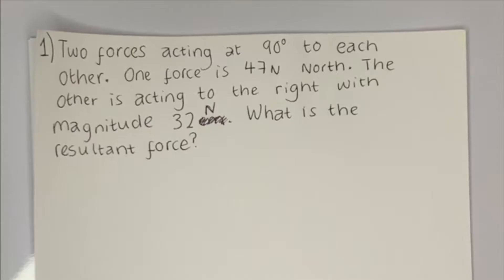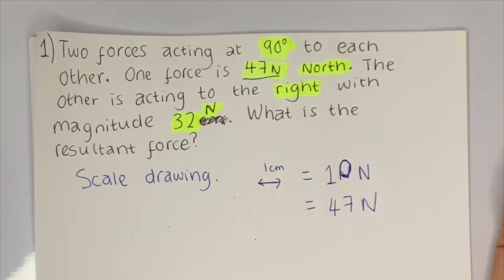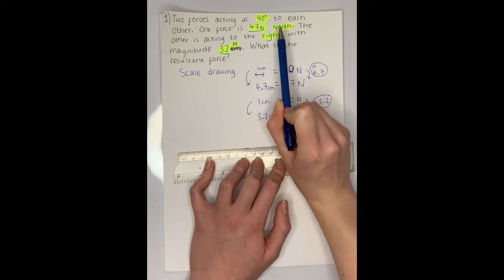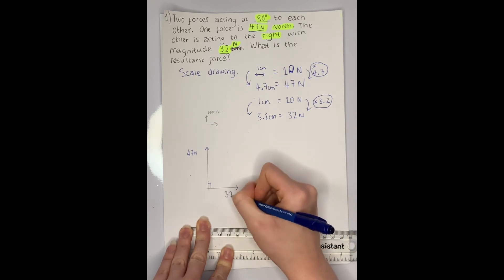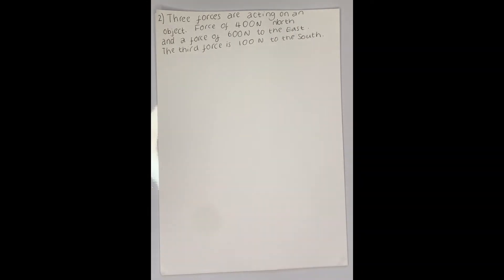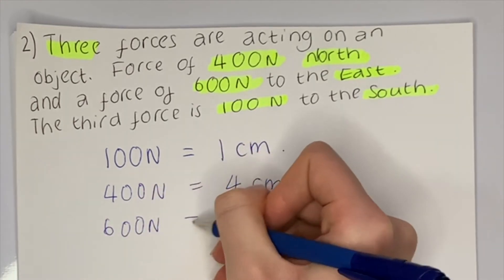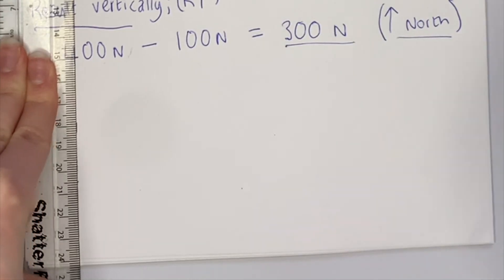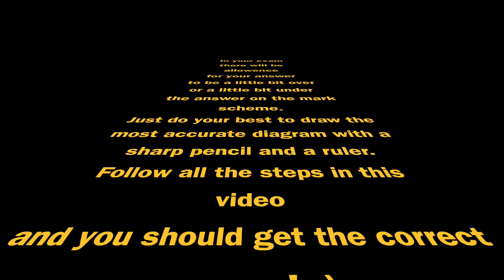Parallelogram of Force | GCSE Forces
This video goes through how to calculate the resultant force using a parallelogram. There are two examples in the video. This video is aimed at GCSE Physics students.

If you have any questions, as always, please leave them in the comments section below.